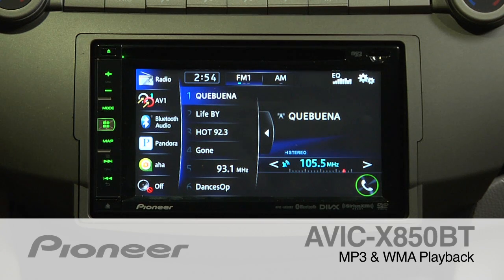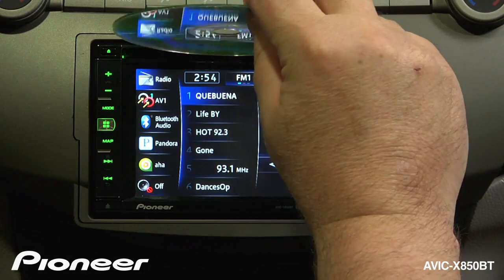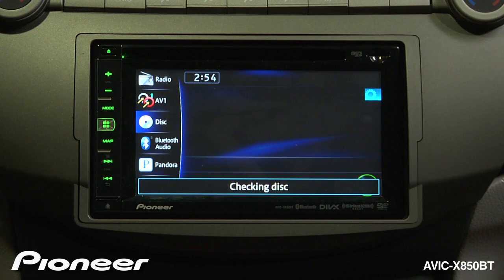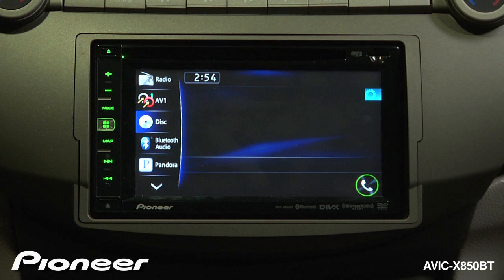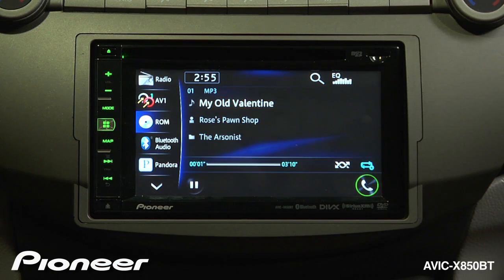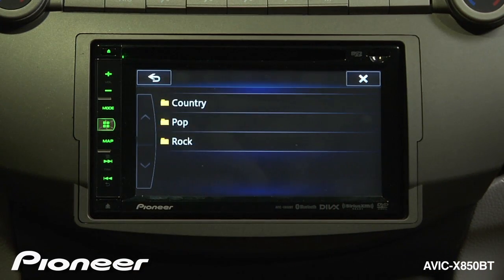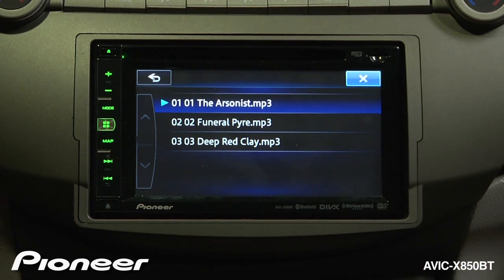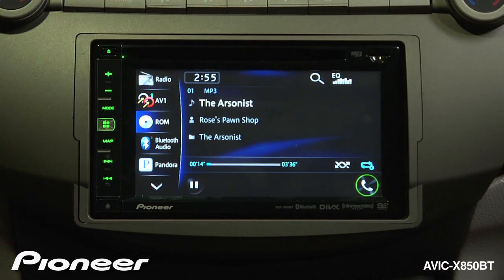How To - AVIC-X850BT - Play MP3 and WMA Music From A CD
Learn how to playback MP3 and WMA music files burned to Disc on the Pioneer AVIC-X850BT.